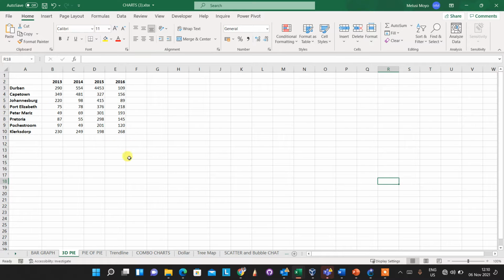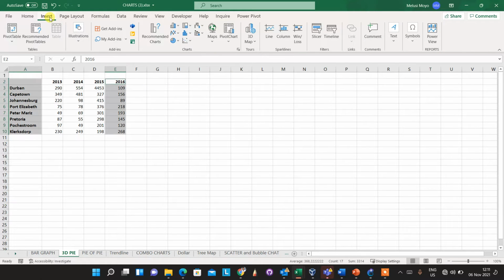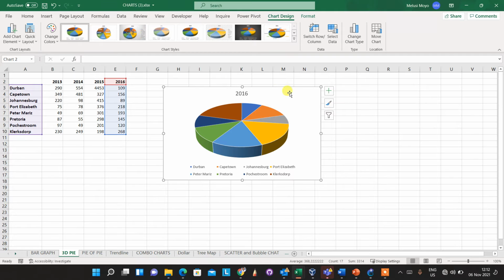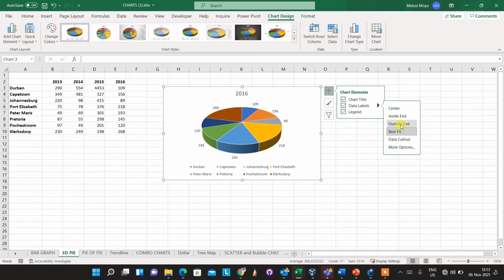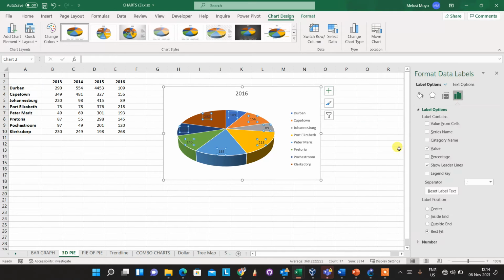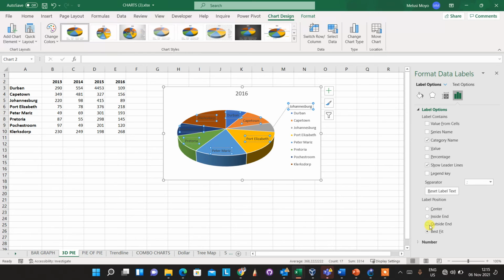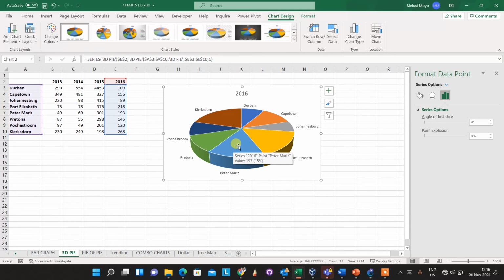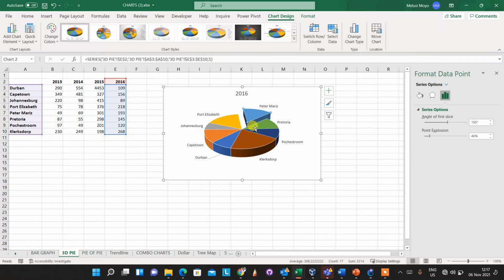Excel Pie chart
Excel Plotting data into a Chart